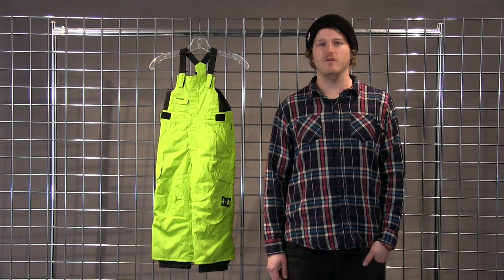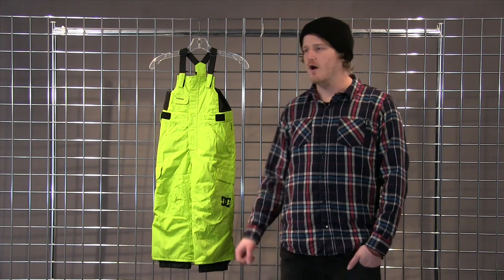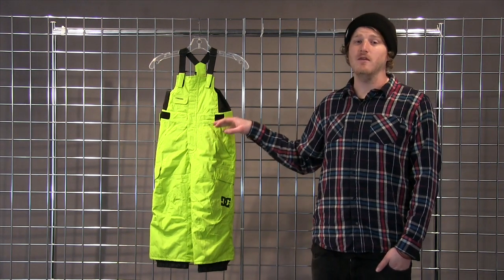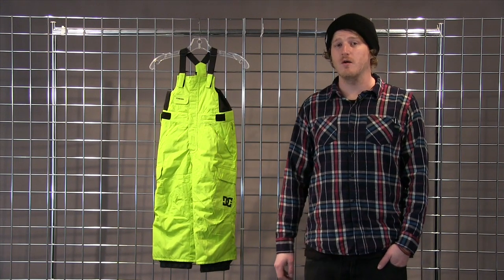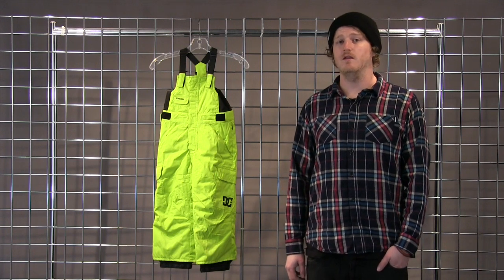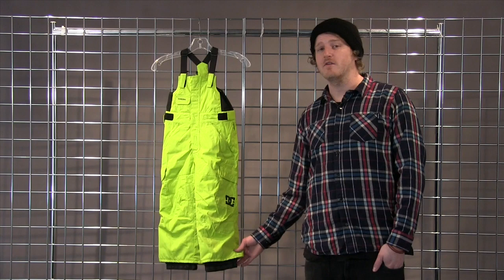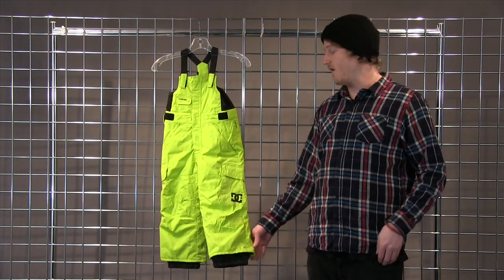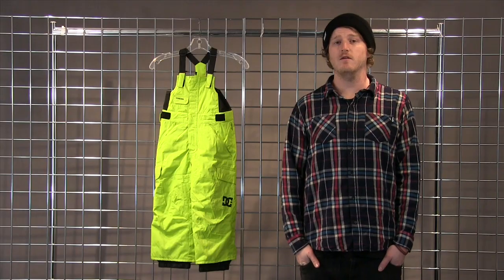DC Toddler Boys Daredevil Bib Pant 2015-2016